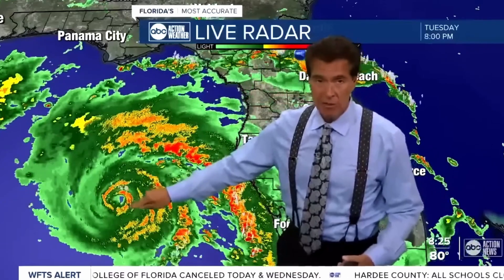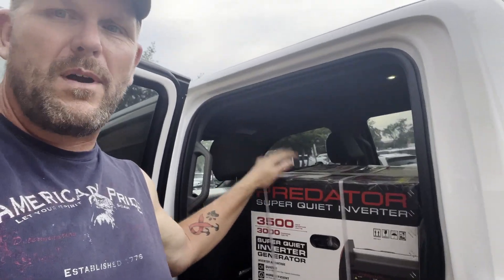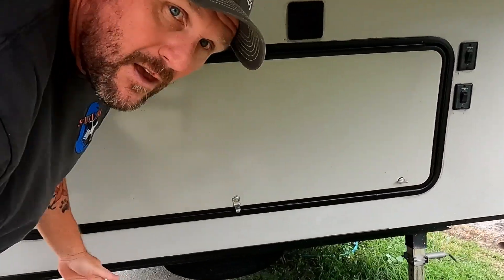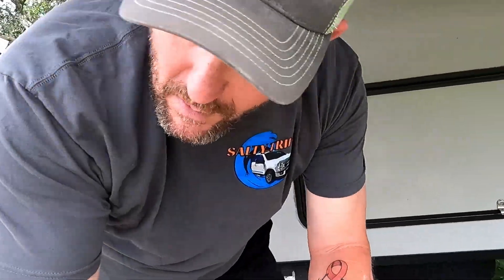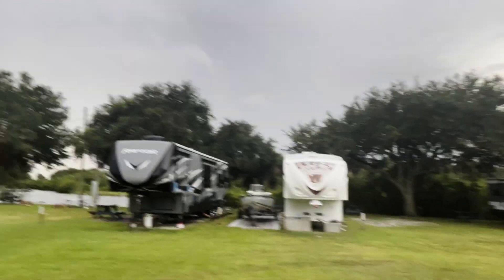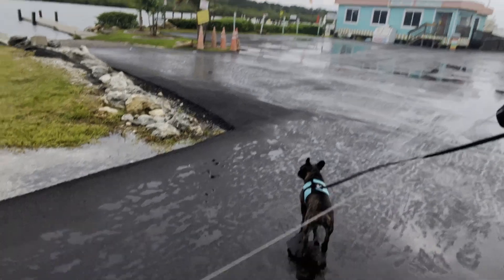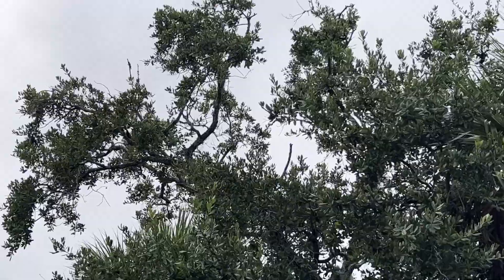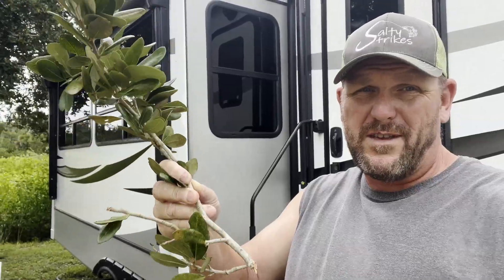Riding Out Hurricane Idalia in an RV! RV life RV living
Hurricane Idalia ride out in an RV and damage report